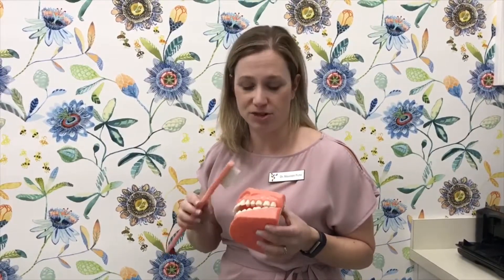Brushing your Teeth with Gum Recession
This video shows you the proper technique on how to brush your teeth if you have gum recession.